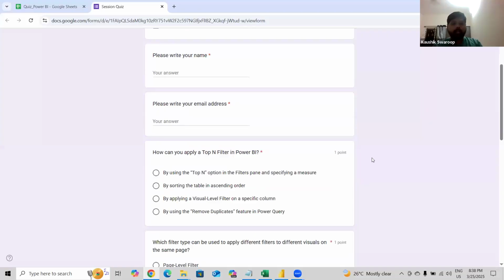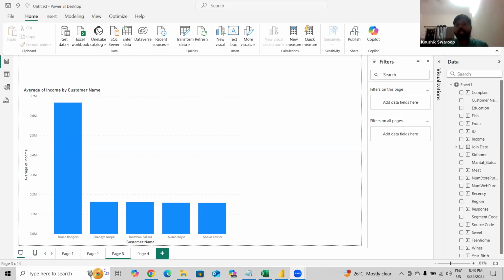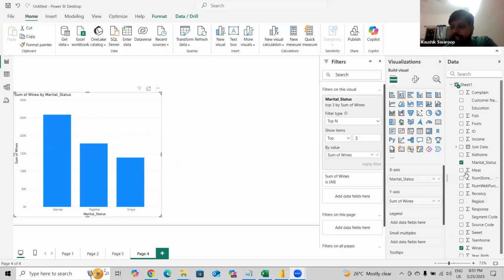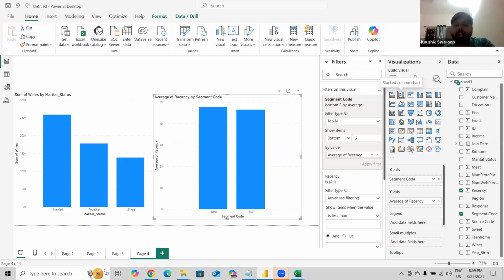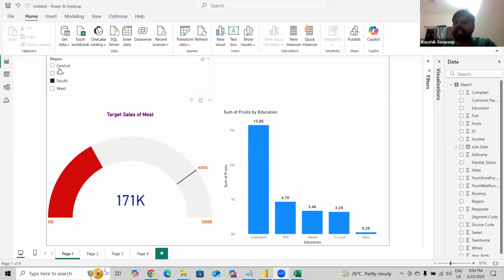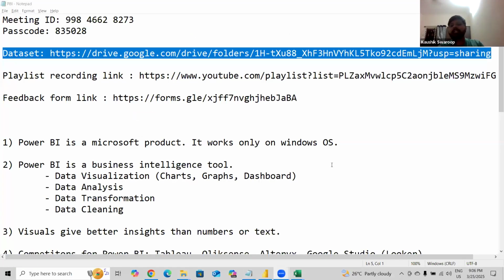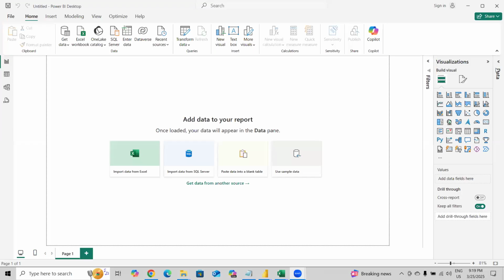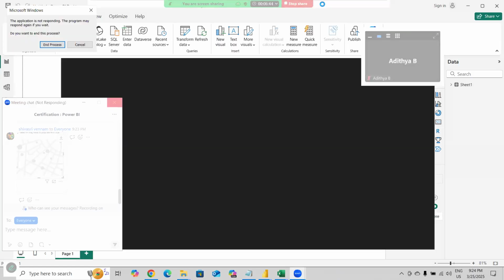S5_Interactive Visuals & Filters